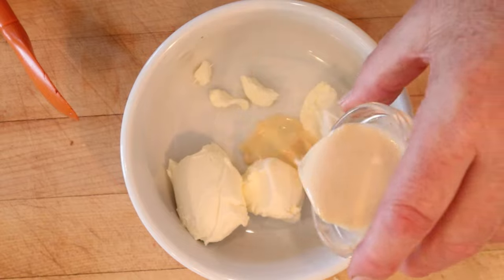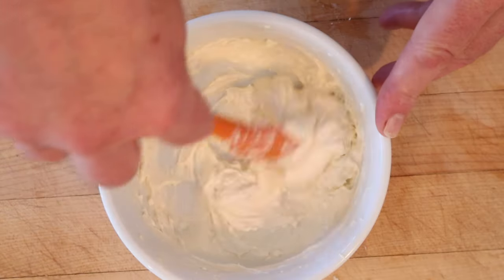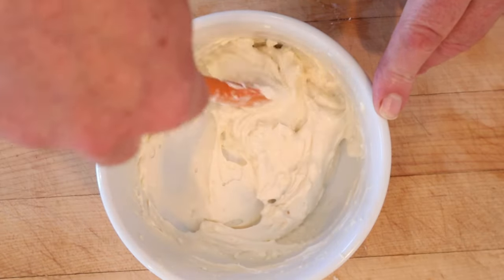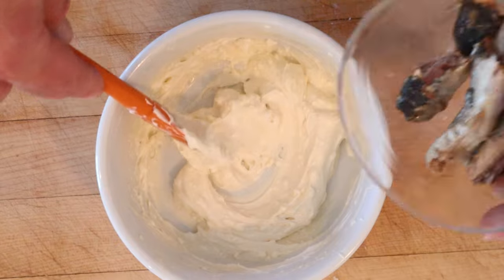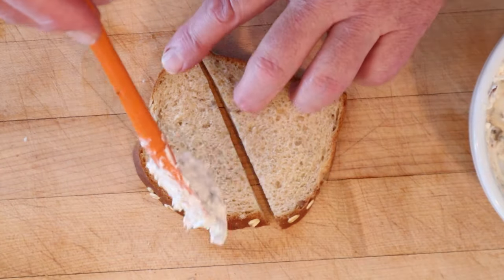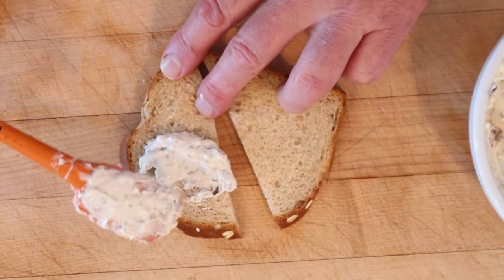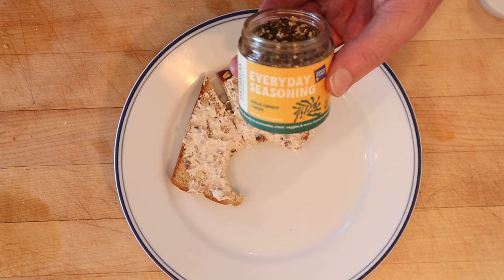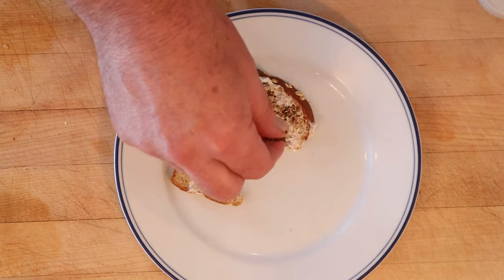Cheese and Sardine Sandwich (1930) on Sandwiches of History⁣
Leave it to the authors of PET Recipes of 1930 to dare ask, “how can we incorporate our evaporated milk with sardines?” Yes, the Cheese and Sardine Sandwich is on deck today and if freak out at the mention of cheese and seafood, the fact that it is cream cheese probably won’t ease your anxiety. Sorry about that.